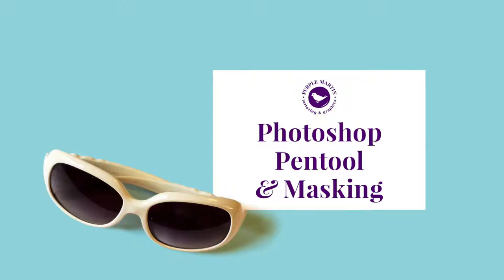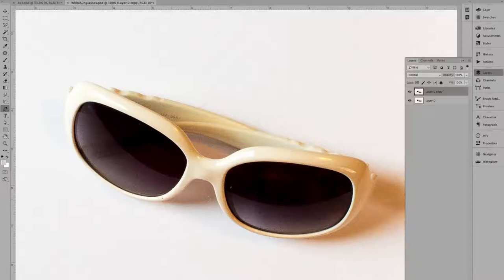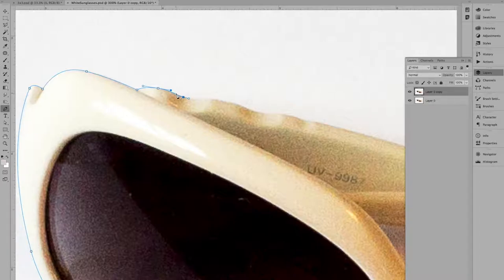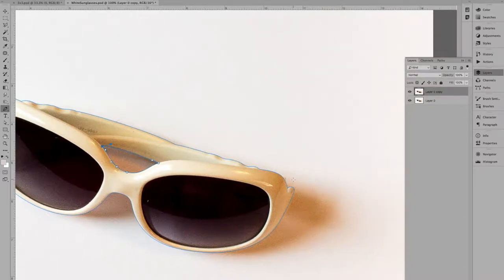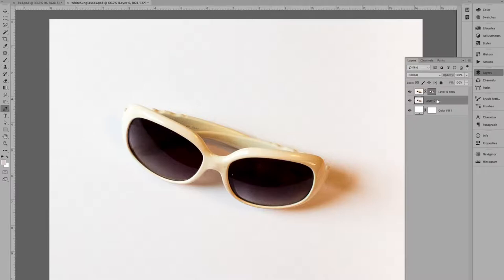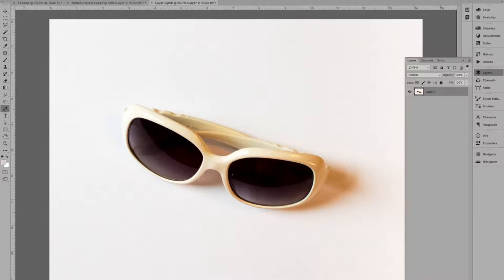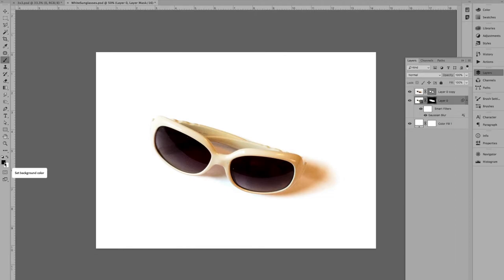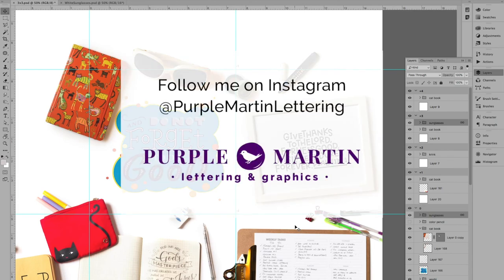Photoshop Pen Tool and Masking demo - Adobe Photoshop Basics Tutorial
This is a short video demonstration of how I use the Photoshop pen tool. I admit this is not a very exciting video, basically, it's just me using the pen tool in Photoshop.

It takes some practice to master the pen tool in photoshop, and sometimes it helps to watch how other people do it. In this video, I will show you how I use the pen tool and what I long after years of practice.
The pen tool is still the best way to create a precise masking and silhouette in photoshop. It's a little more time consuming, but the result is a clear and concise shape.

Not sure what I meant by 'seamless' Instagram feed? check out my Instagram